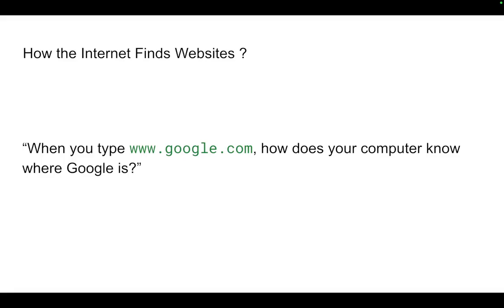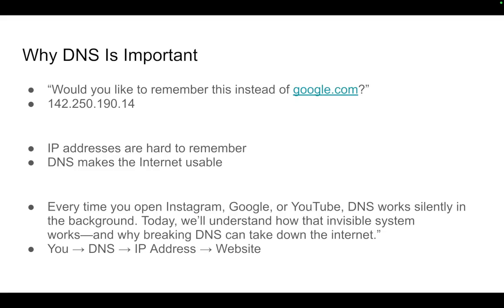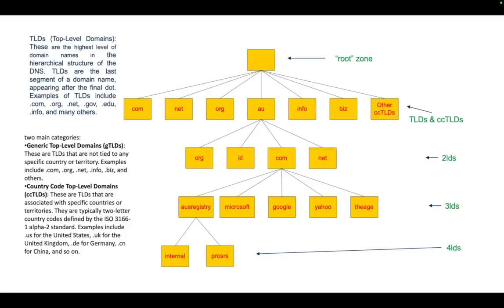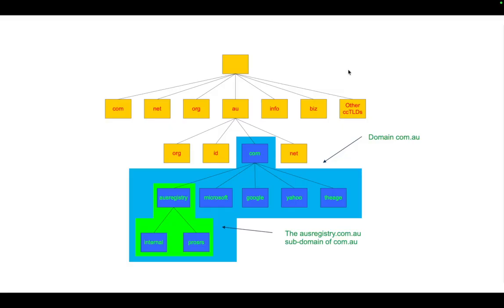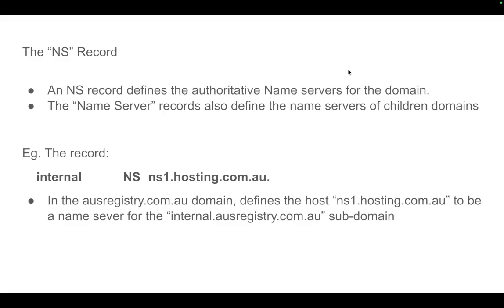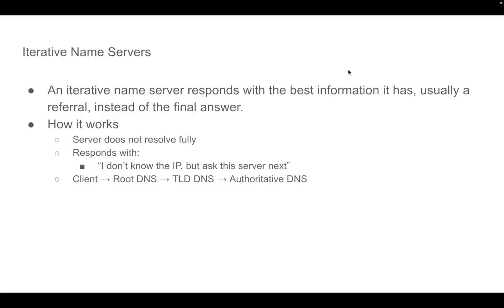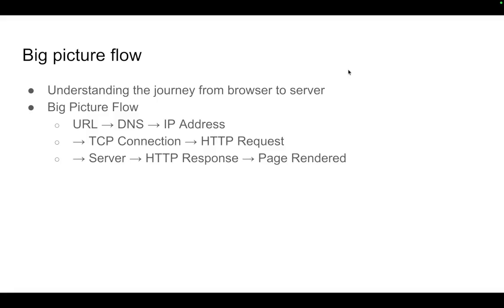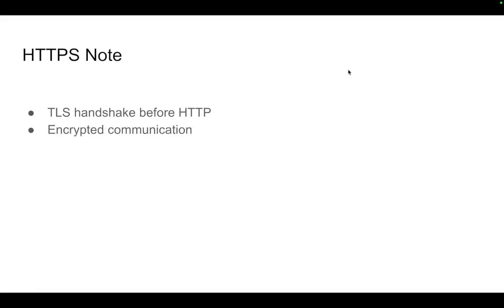DNS Explained Simply | How the Internet Finds Websites